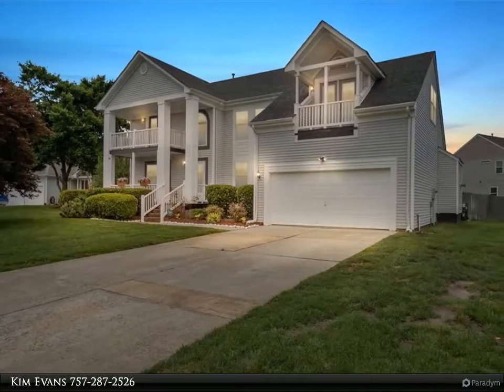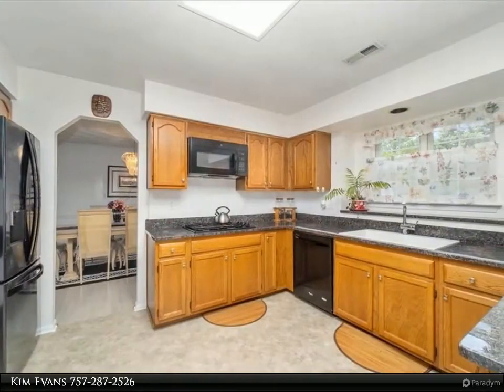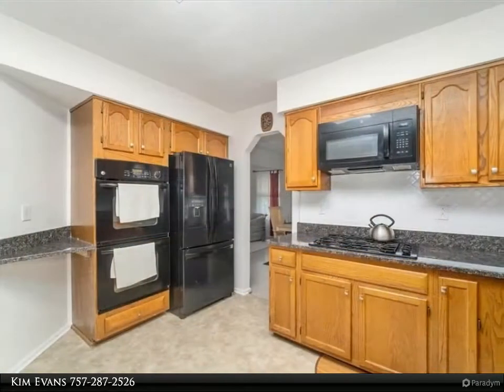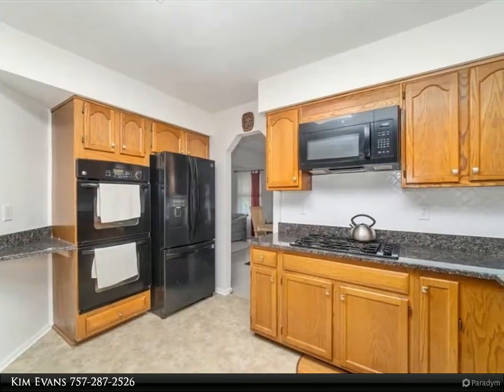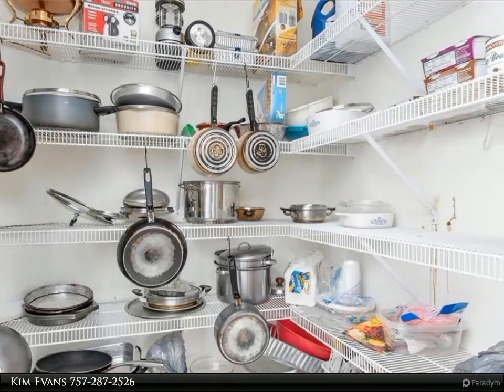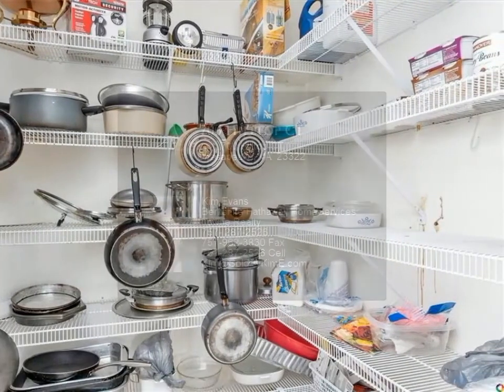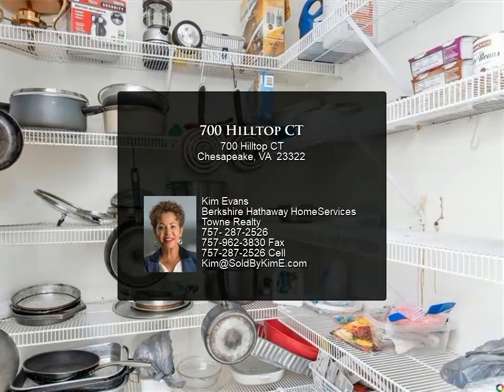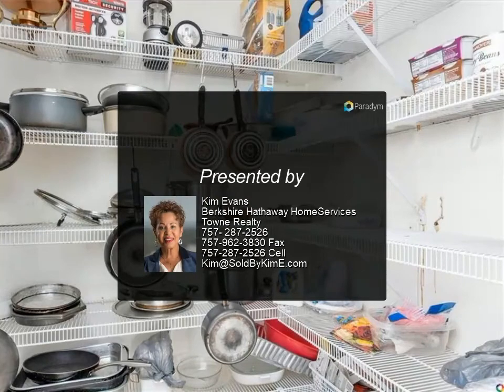700 Hilltop CT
Beautiful Curb Appeal with this well maintained and landscaped 4 BR, 2.5 Bath with double Balconies. Corner Lot on Cul-de-sac in the desired neighborhood of School House Crossing. New Granite countertops and double sink in the eat-in kitchen with new luxury vinyl flooring. Gas range and huge pantry. Some rooms freshly painted, all new carpet with plush padding upstairs. Newly renovated main bathroom upstairs has a walk-in shower. Large FROG with Balcony. Roof 7 years young, 2020 Furnace. Window A/Cs are preference only and can be removed. Original Owner. Located near Primary school, shopping, restaurants, and Chesapeake Expressway 168.

2 full bath, 1 half bath

Kim Evans
Berkshire Hathaway HomeServices Towne Realty